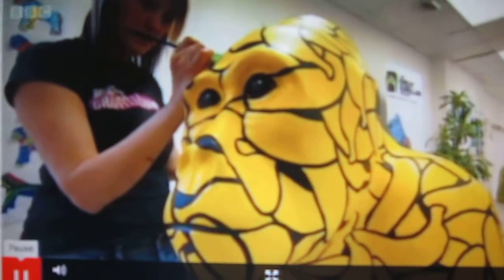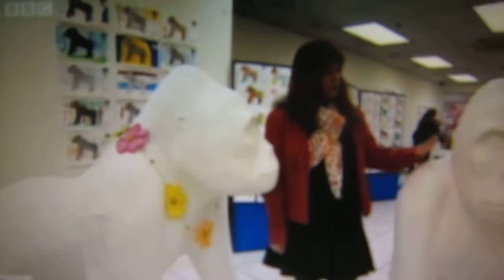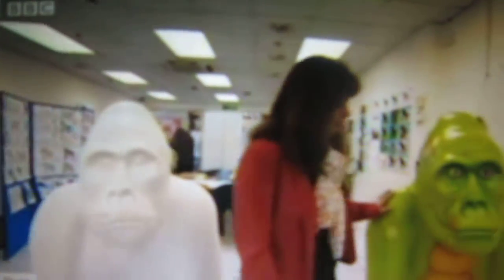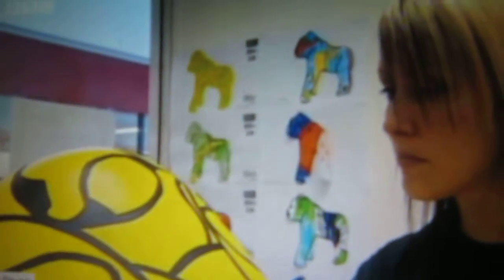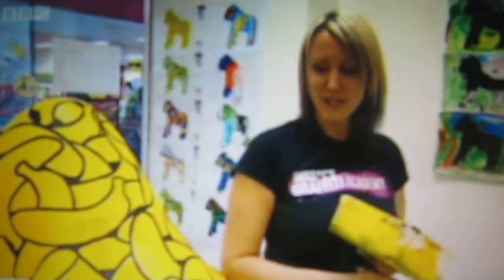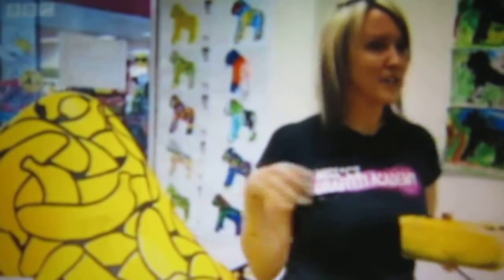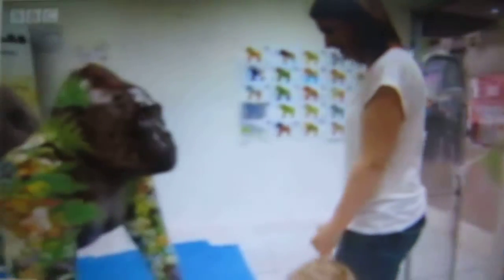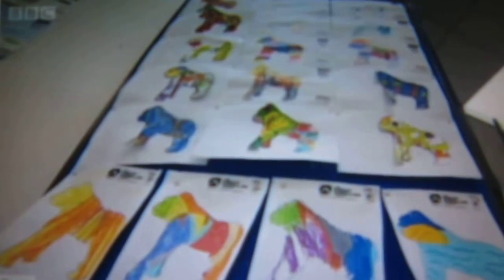Arty gorillas to celebrate zoo's birthday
Thirty gorillas will be on display throughout Devon this summer raising money for gorilla conservation and celebrating the 90th birthday of Paignton Zoo.

The life-size statues are being decorated by artists in sheds and studios throughout the South West.

Some are being worked on in public spaces so people can watch their creation.

A spokesperson for the zoo said the idea was to celebrate its birthday and raise money for river gorillas in Africa.

The designs for the gorillas have been submitted by local artists, children and community groups.